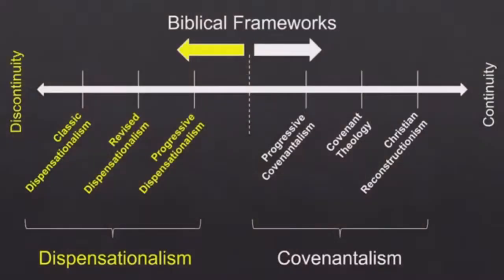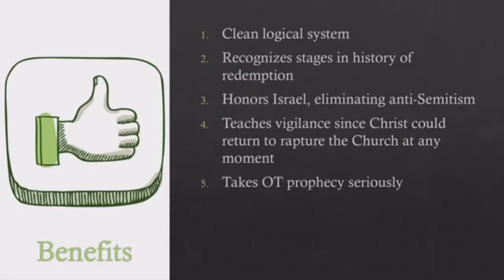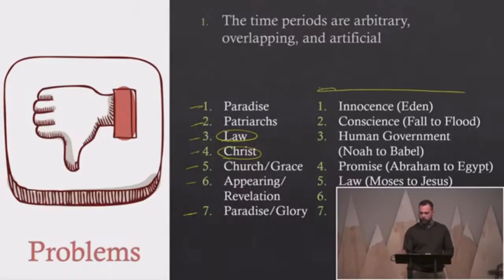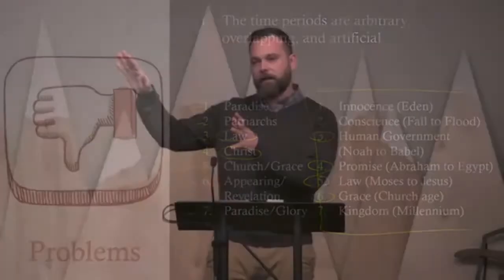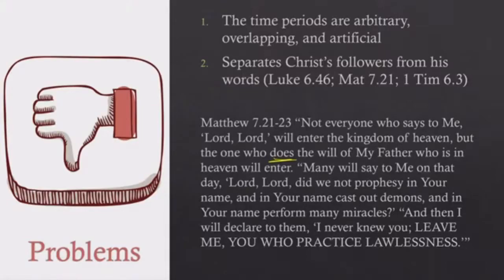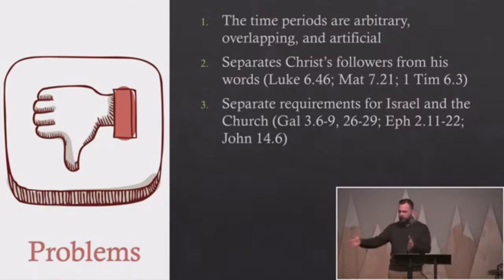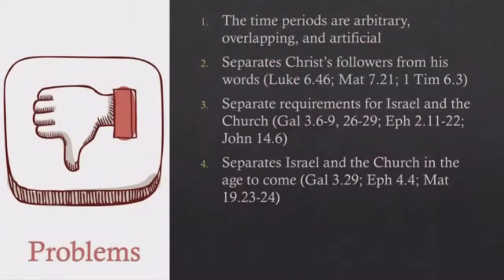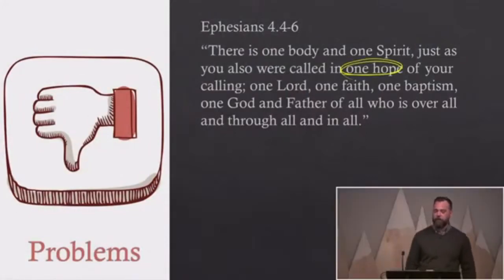3 Evaluating Dispensationalism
Last time you learned what dispensationalism is, today you’ll see the benefits of the system, as well as some of the problems with the three major types.

by Sean Finnegan

Abbreviations:
OT: Old Testament
NT: New Testament
CD: Classic Dispensationalism
RD: Revised Dispensationalism
PD: Progressive Dispensationalism

Vocabulary:
hermeneutic: an interpretive strategy
sine qua non: “without which not,” what is essential to something
eschatology: the doctrine of the end times

Benefits

1. Clean logical system
2. Recognizes stages in history of redemption
3. Honors Israel, eliminating anti-Semitism
4. Teaches vigilance since Christ could return to rapture the Church at any moment
5. Takes OT prophecy seriously
6. Literal instead of allegorical interpretation
7. Avoids legalism, embraces grace

Problems with Classic Dispensationalism (1830s-1950s)

1. The time periods are arbitrary, overlapping, and artificial
2. Separates Christ’s followers from his words (Luke 6.46; Matthew 7.21; 1 Timothy 6.3)
3. Separate requirements for Israel and the Church (Galatians 3.6-9, 26-29; Ephesians 2.11-22; John 14.6)
4. Separates Israel and the Church in the age to come (Galatians 3.29; Ephesians 4.4; Matthew 19.23-24)
5. Interprets OT prophecies literally even when the NT does not (Jeremiah 31.31; Luke 22.20; 1 Corinthians 11.25; Hebrews 10.16-18)

Problems with Revised Dispensationalism (1950s-1990s)

Revised dispensationalism no longer believed Israel would be on earth while the Church lived in heaven but understood all of God’s people—both Jew and Gentile—inheriting the earth (kingdom of God = kingdom of heaven).  However, Israel would still play a special role in the millennium.  Also, Israel and the Church remain distinct throughout the Church age (dispensation of grace).  RD sees the new covenant prophecy of Jeremiah 31 as applying to the Church.

Although RD made improvements in problem #4 they retained a clear enough distinction between Israel and the Church in the age to come.  Secondly, by recognizing the NT interpretation of the Jeremiah 31 prophecy, they diverged from the literal-only approach to prophecy in this case while retaining that method for other cases.  Although this diminishes problem #5, it also introduces an inconsistent hermeneutic.  Thus, problems #1 through #5 remain for RD, though not as potent as the classic form.

Problems with Progressive Dispensationalism (1990s-Present)

Progressive dispensationalism introduced the ideas that successive dispensations build upon the previous, moving along God’s ultimate plan for our world.  Also, PD emphasizes more continuity between Israel and the Church.

Craig Blaising, one of the architects of PD, wrote, “The plan of redemption has different aspects to it.  One dispensation may emphasize one aspect more than another, for example the emphasis on divinely directed political affairs in the past dispensation and the emphasis on multiethnic spiritual identity in Christ in the present dispensation.  But all these dispensations point to a future culmination in which God will both politically administer Israel and the Gentile nations and indwell all of them equally (without ethnic distinctions) by the Holy Spirit.  Consequently, the dispensations progress by revealing different aspects of the final unified redemption.”[1]

While retaining the dispensational structure, PD recognizes the value of covenants much more than RD and CD.  They also see Christ’s words, such as the Sermon on the Mount, as relevant to Christians today.  However, they retain the separation between God’s dealings with Israel and the Church both now and in the millennial age.

Stephen Wellum summarizes the situation this way: “[T]he sine qua non of dispensationalism (in all its varieties) is the Israel-church distinction.  Furthermore and related to this distinction, there is the dual conviction that (1) Israel as a national, ethnic people, still awaits outstanding promises that have not yet been fulfilled in Christ and the church, especially national and territorial promises—all of which has theological implications for eschatology; and (2) ‘God’s relationship to the church differs in some significant ways from the dispensation with Israel,’[2] which has theological implications for soteriology and ecclesiology.”[3]

Bibliography

Pro-Dispensational Books

Blaising, Craig A. and Darrell L. Bock. Progressive Dispensationalism. Wheaton, IL: Victor Books, 1993.
Ryrie, Charles C. Dispensationalism. Charles C. Ryrie. 1995.
Saucy, Robert. L. The Case for Progressive Dispensationalism: The Interface Between Dispensational & Non-Dispensational Theology. Grand Rapids: Zondervan, 1993.
Vlach, Michael J. Dispensationalism: Essential Beliefs and Common Myths. Los Angeles: Theological Studies Press, 2017.